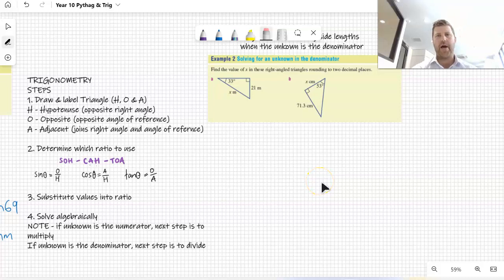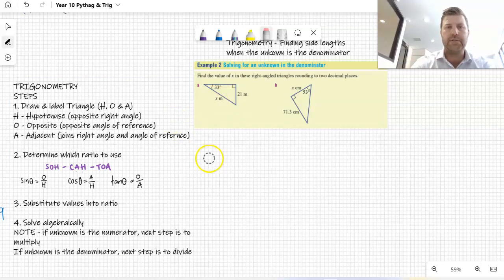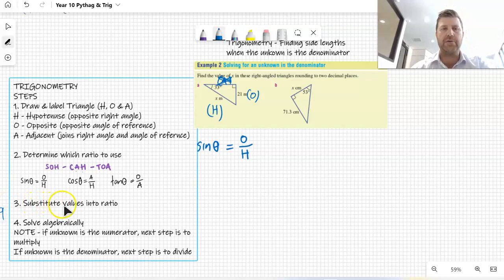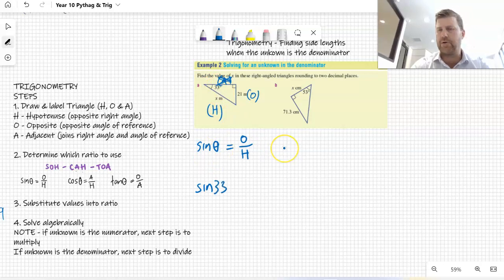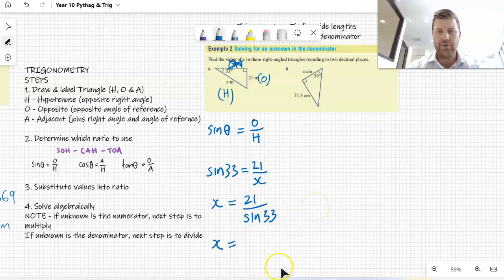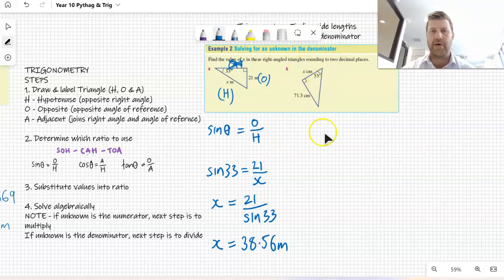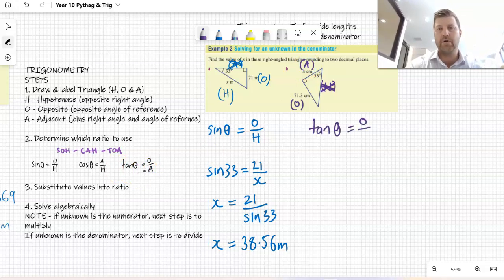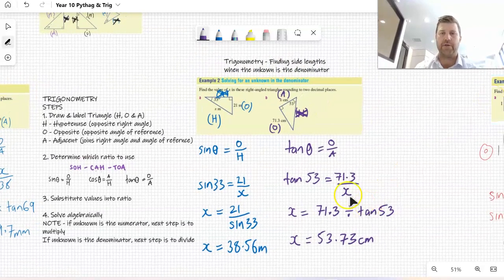Trigonometry - finding side lengths when the unknown is the denominator